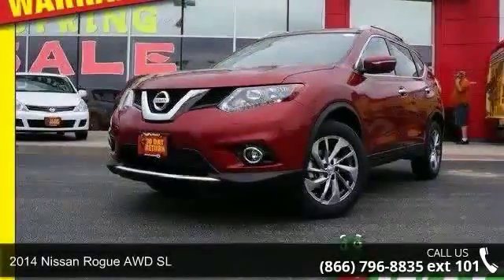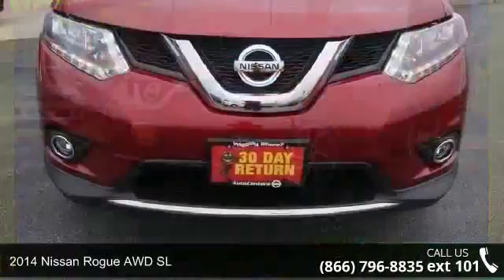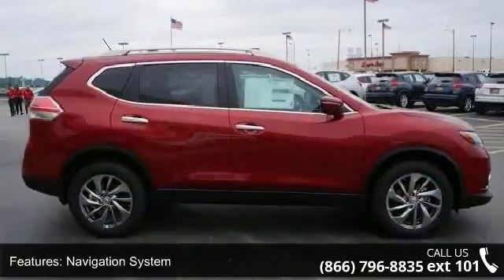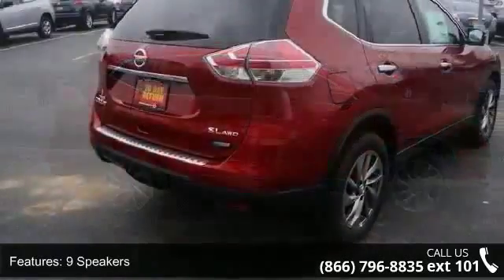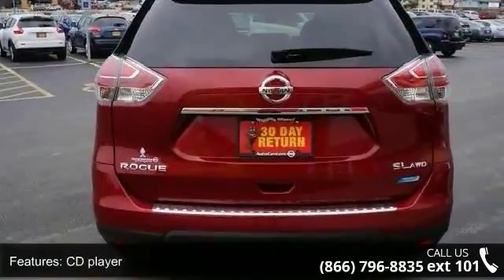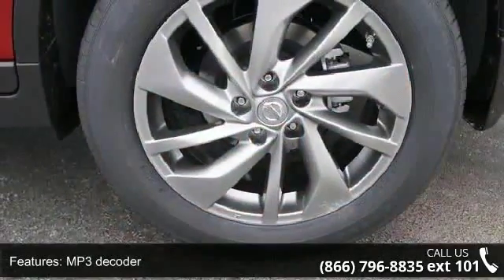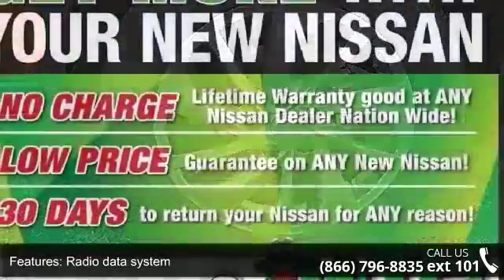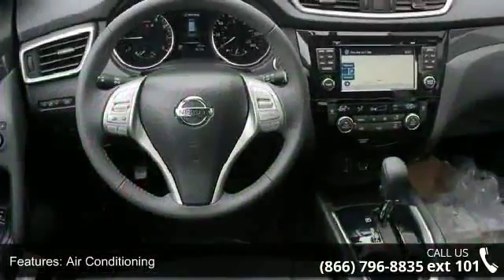NEW esm 2015 Nissan Rogue AWD SL AutoCenters